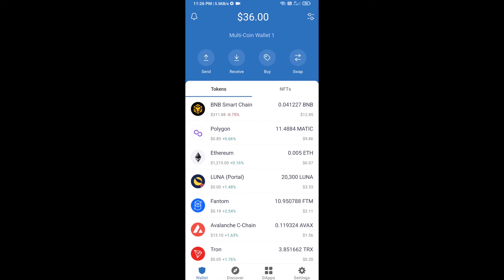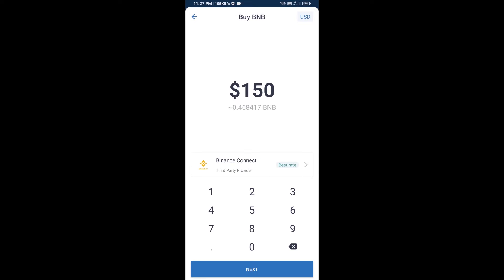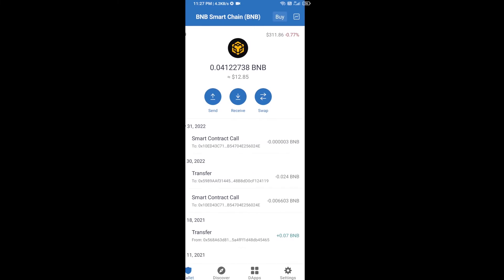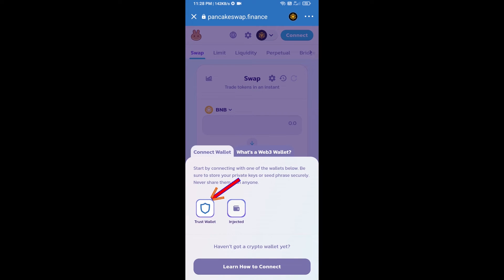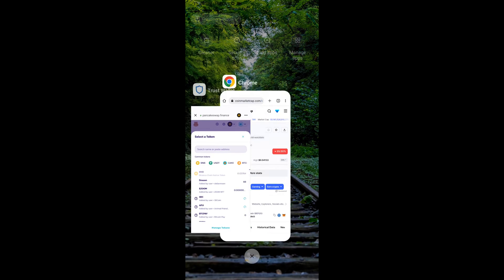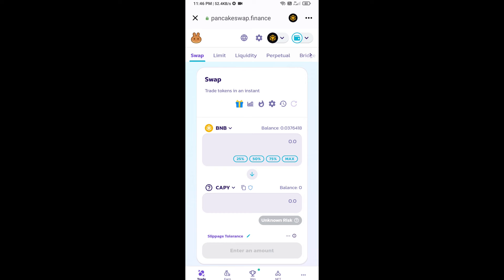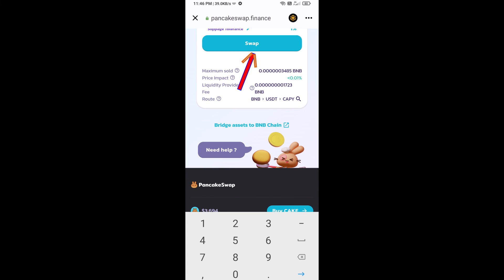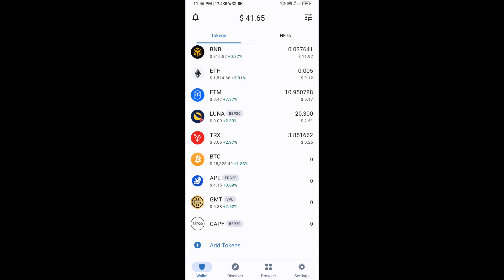How to Buy Capybara Coin (CAPY) Using BNB and PancakeSwap On Trust Wallet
How to Buy Capybara Coin (CAPY) Using BNB and PancakeSwap On Trust Wallet OR MetaMask Wallet.